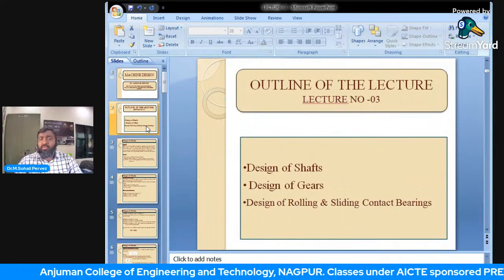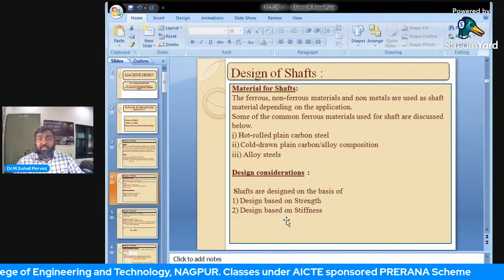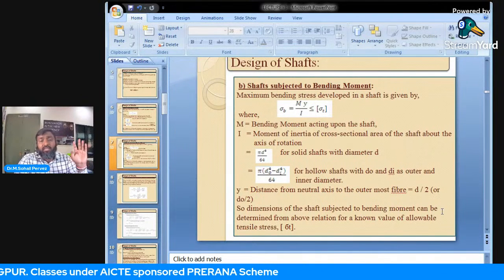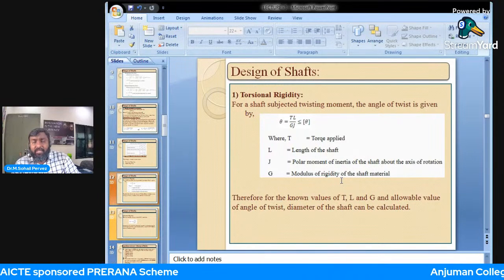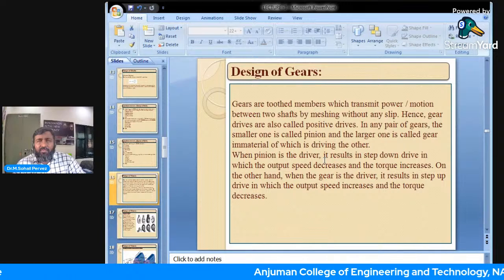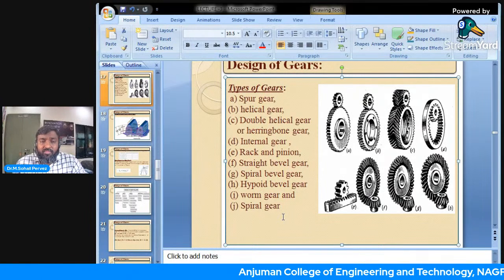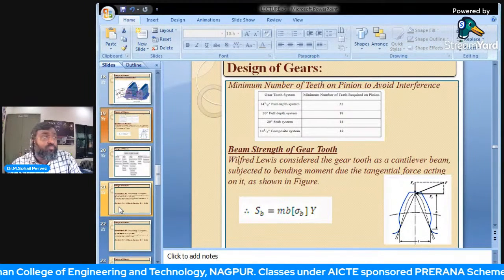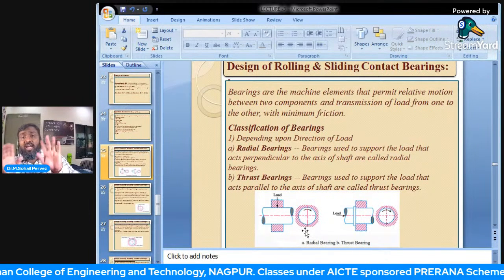Lecture 21: Machine Design: Principles of Design of Joints by Dr. M. Sohail Pervez